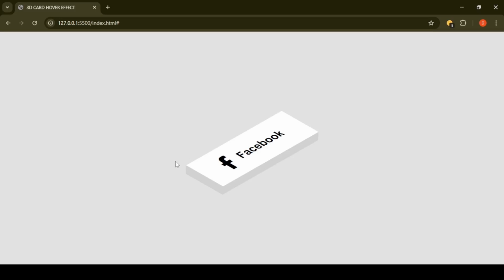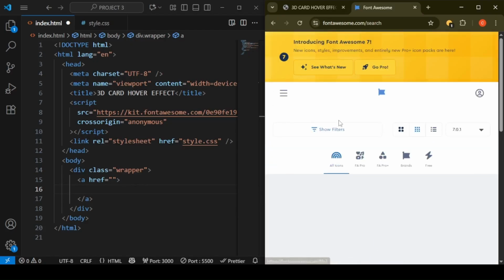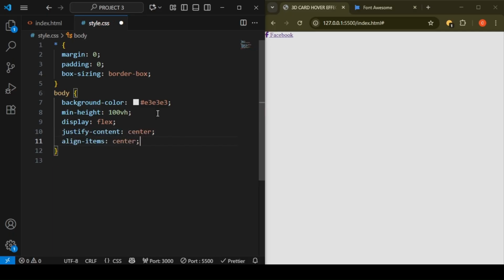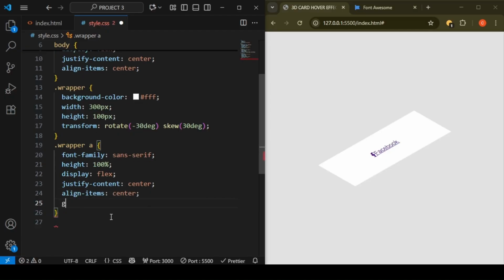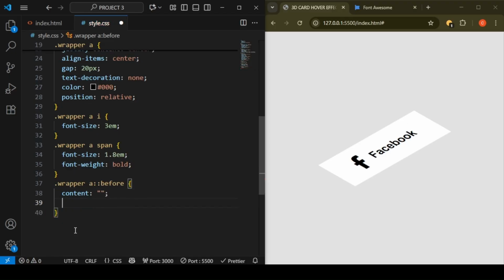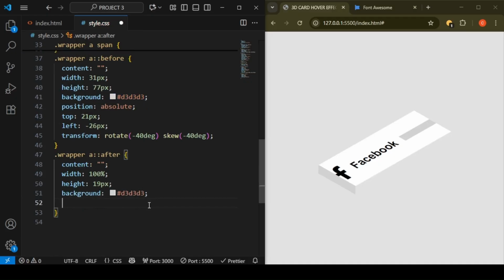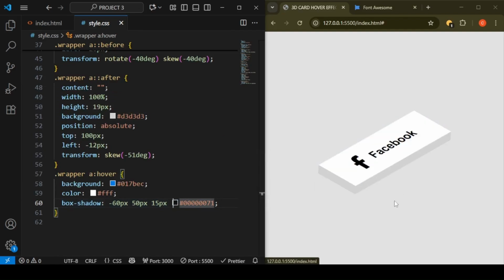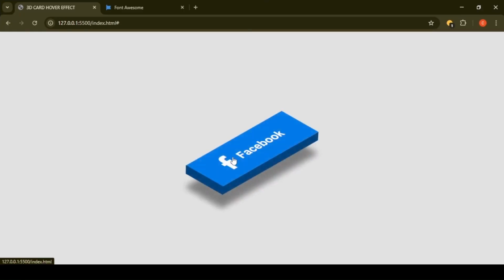Facebook 3D Card Hover Effect Using HTML & CSS | Modern UI Design Tutorial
Learn how to create a 3D skewed Facebook card with hover animation using just HTML and CSS. In this step-by-step tutorial, I’ll show you how to design a clean modern button with Font Awesome icons, smooth transitions, and a realistic 3D effect.

Perfect for beginners and intermediate developers who want to improve their CSS hover effects and make their projects look more professional.

👉 By the end of this video, you’ll be able to:

Build a skewed 3D-style card with HTML & CSS

Add hover effects with smooth transitions

Use Font Awesome icons for social media buttons

Apply CSS variables for a clean, reusable design